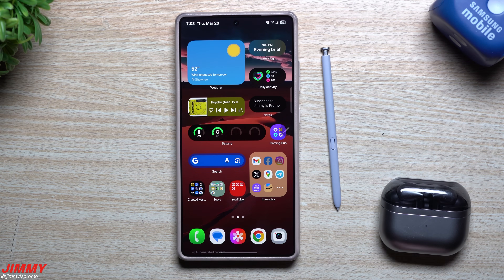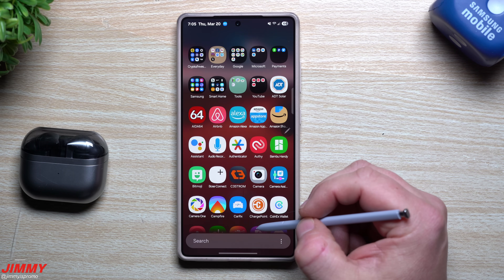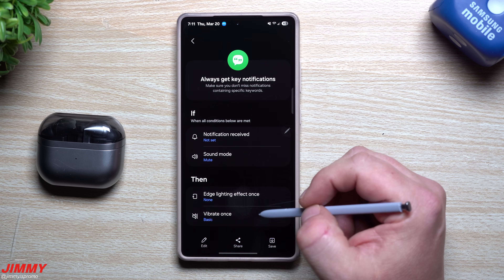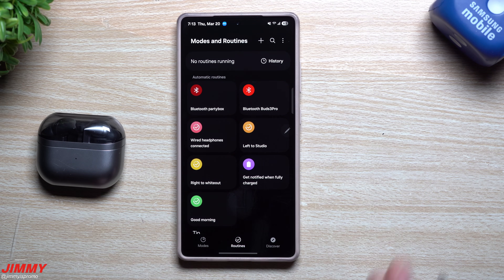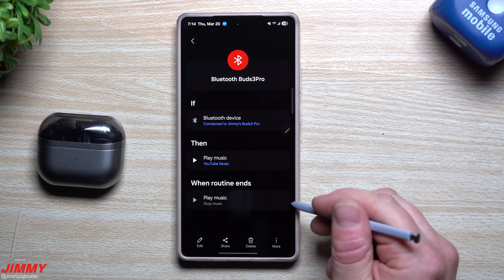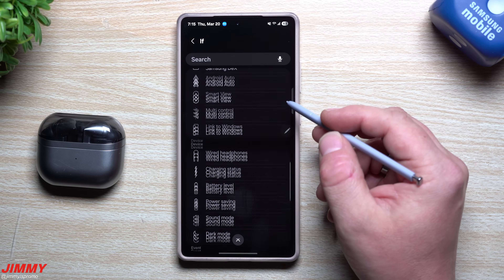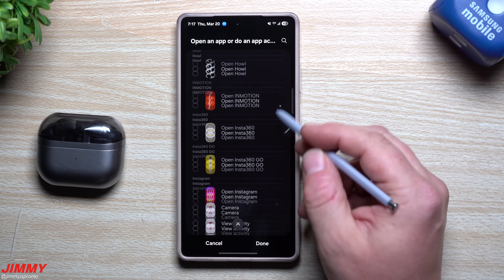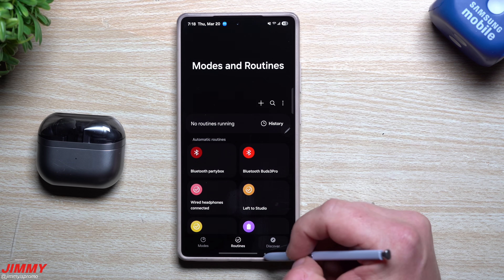Do this, Your Samsung Will Do That - Amazing Shortcut Prompts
Welcome to the home of the best How-to guides for your Samsung Galaxy needs. In today's video, we take a look at Modes and Routines. This allows to add prompts for your Samsung to react to a situation or action Automatically.

Charging Brick and Cable for Super Fast Charging 2.0:
5A Charging Cable

Time Stamps:
0:00 Intro
1:56 Modes & Routines Overview
4:02 What I Have Set up
6:16 Real Time Prompt
7:08 Fingerprint Setups
10:12 Summary/Ending